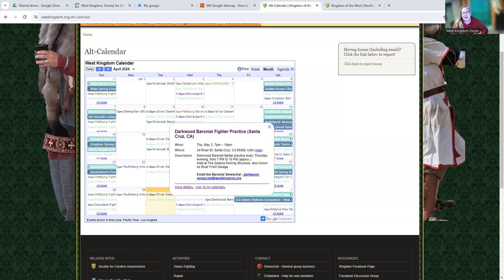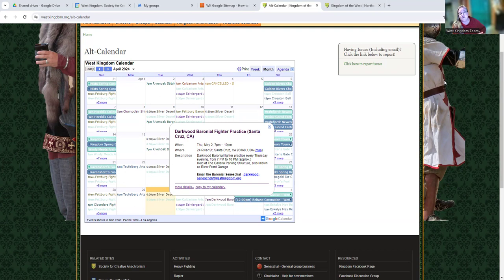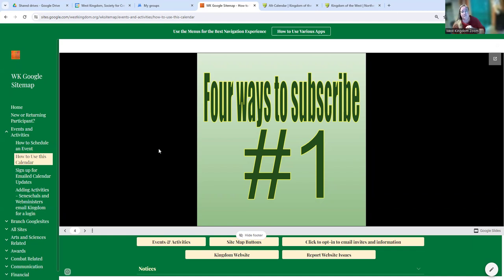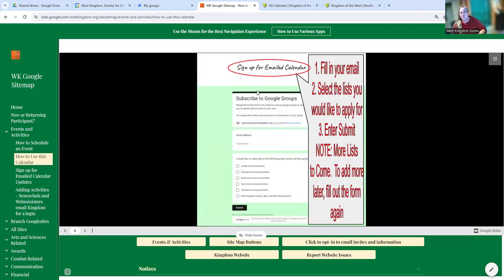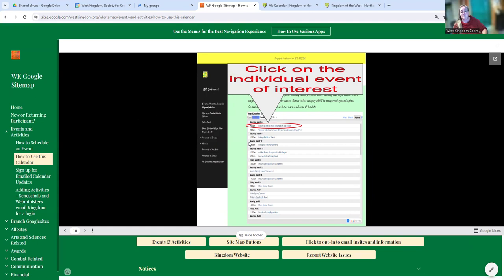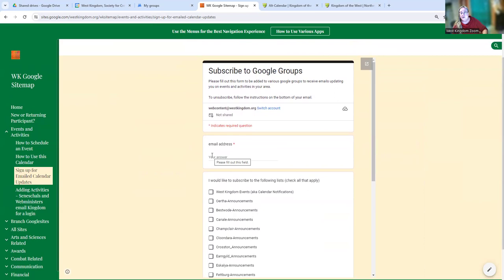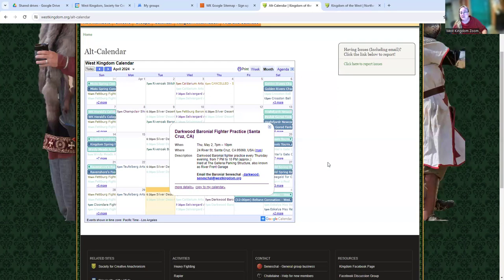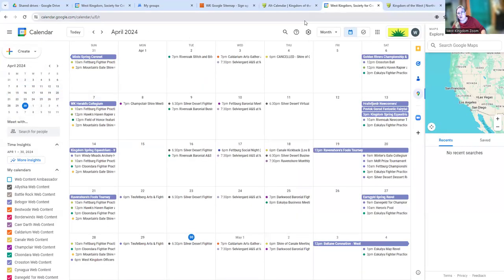Adding to YOUR Electronic Calendar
West Kingdom Google Tech Tips - Introduction of how to add events from the Kingdom Calendar into your personal electronic calendar